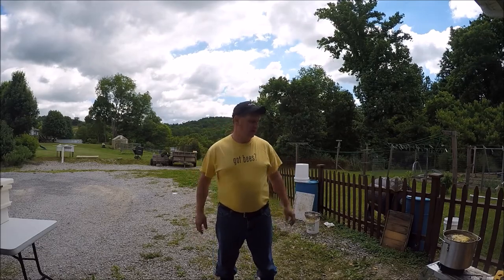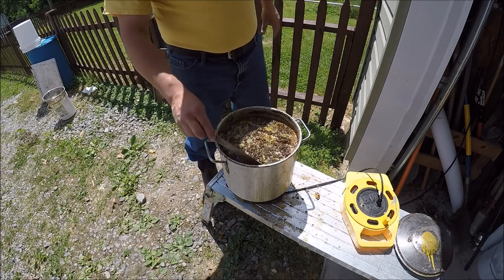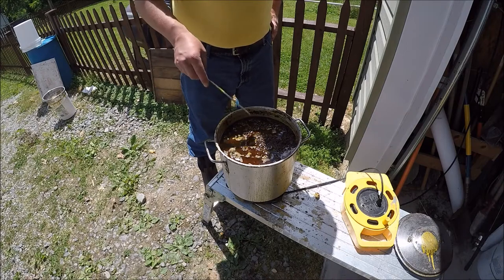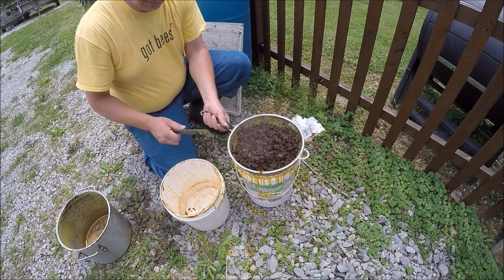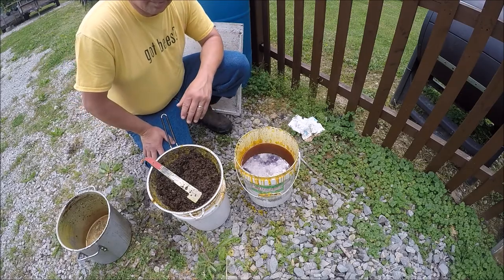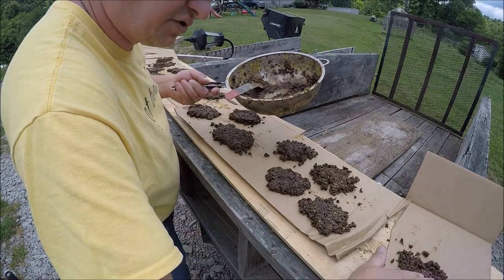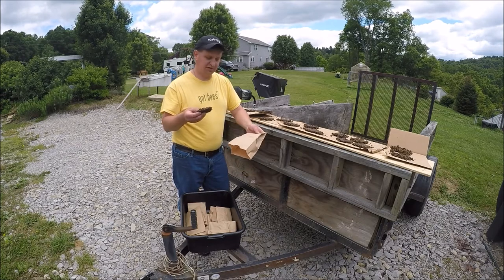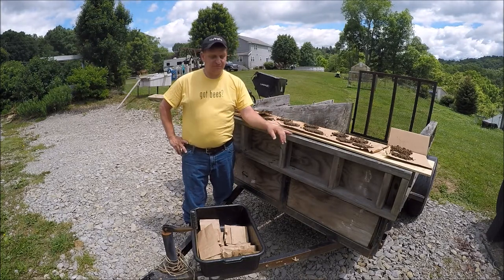Beekeeping- A Swarm Lure you might be throwing away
Who would have thought that after rendering your comb beeswax that you might have a swarm trap lure right in front of you. Usually, after melting down comb, you discard the remnants. In this video, I discuss a possible use for the stuff in the bottom of your honey wax strainer.